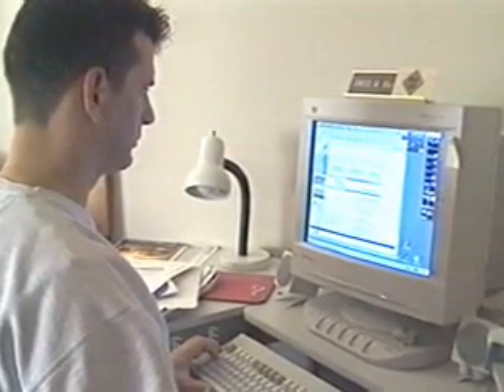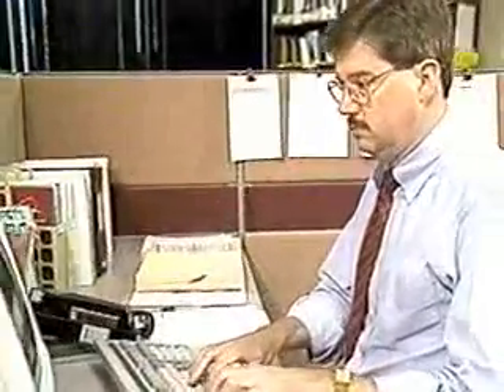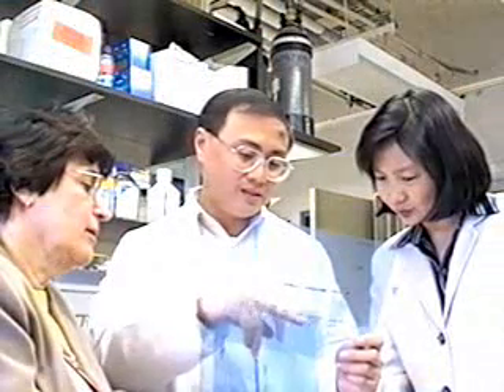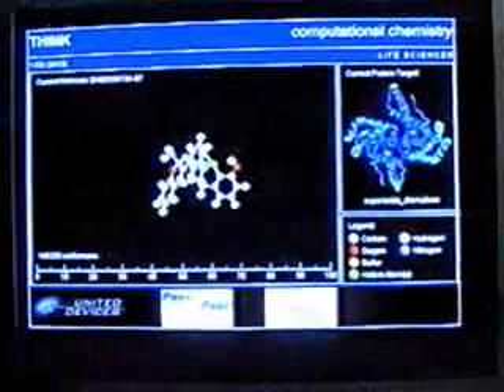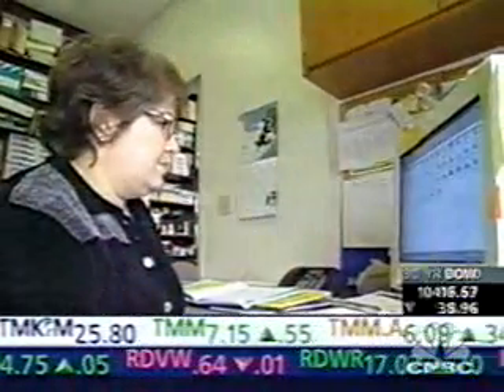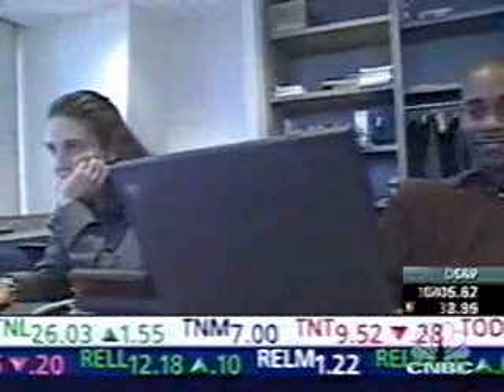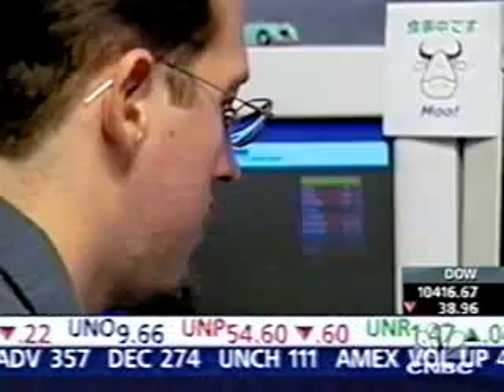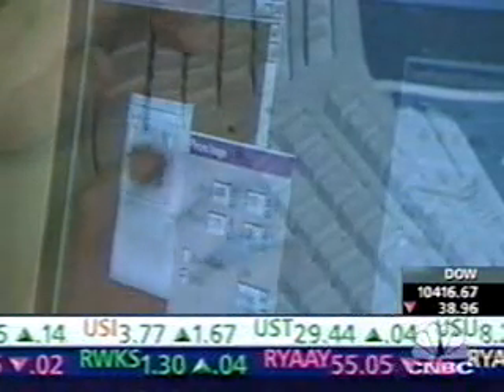United Devices on ABC & CNBC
News story about the United Devices Meta Processor (Grid MP) cancer  research project.  Originally aired in 2001 or so.